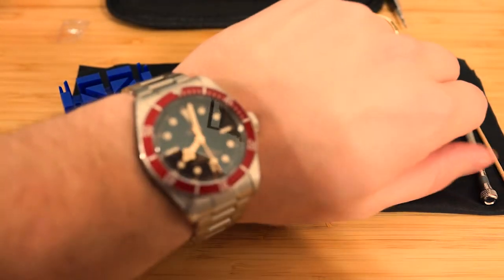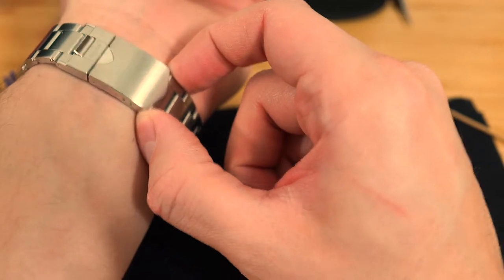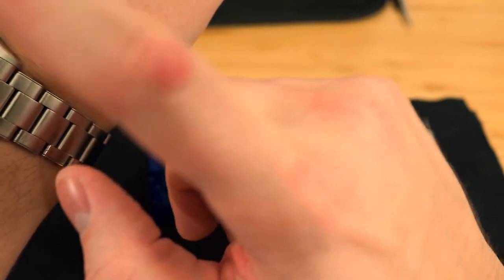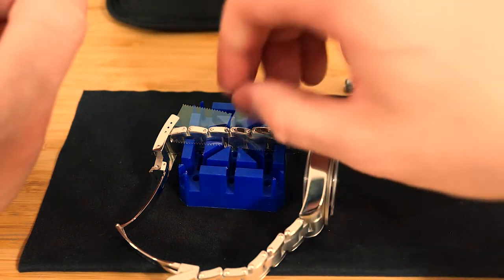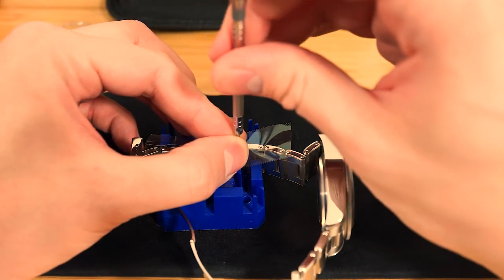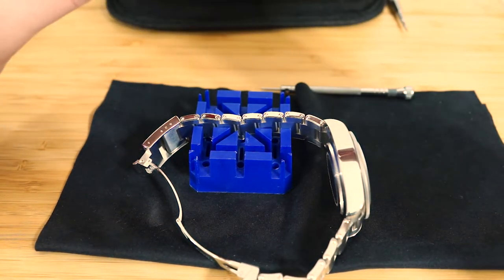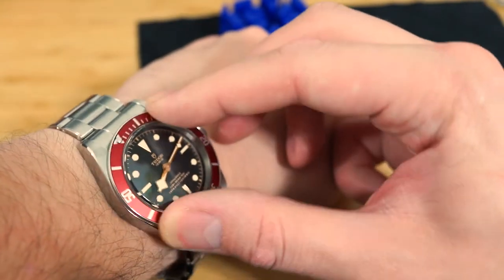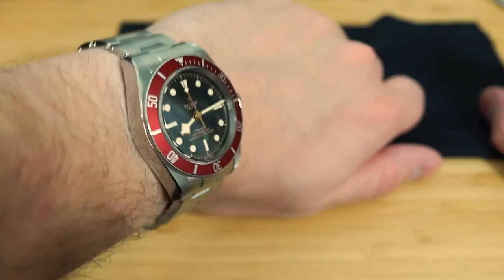Sizing a Tudor Black Bay Screw Bracelet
Quick video on sizing a Tudor BB screw bracelet